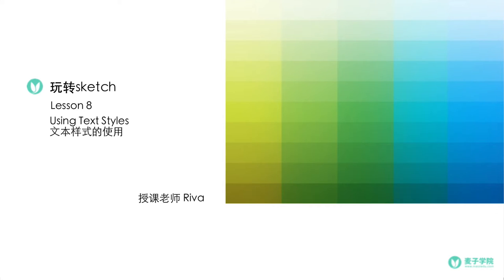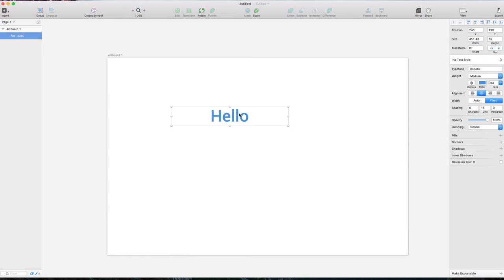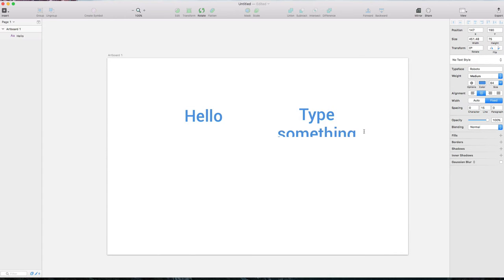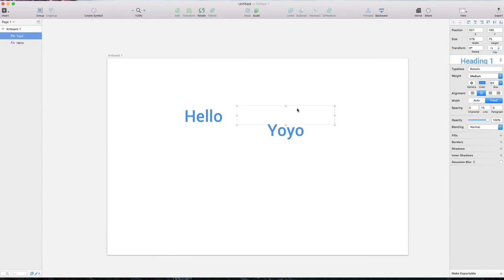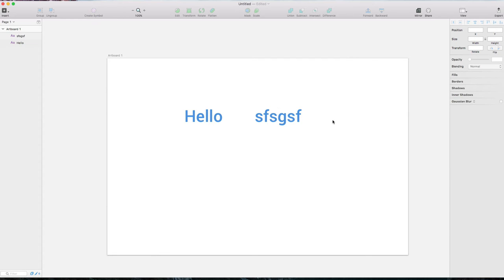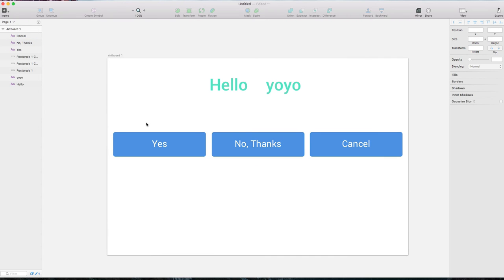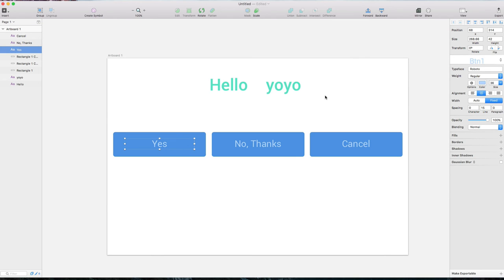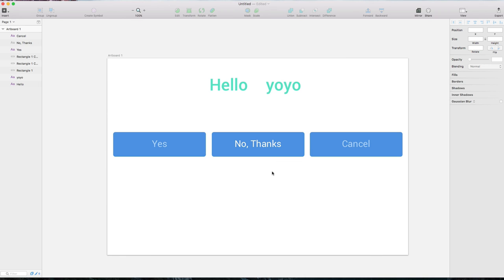玩转sketch 8 8 文本样式的使用